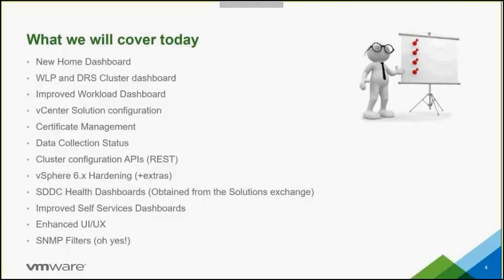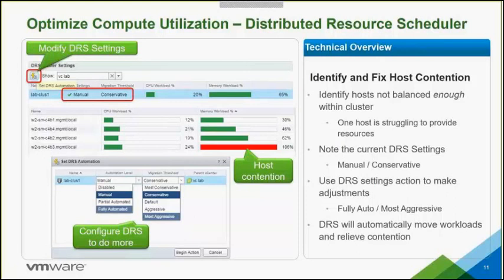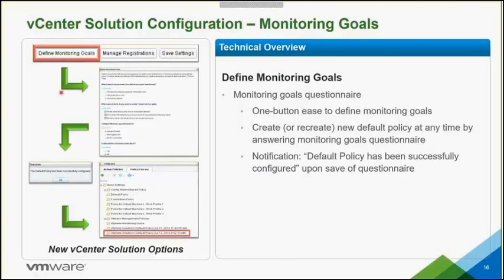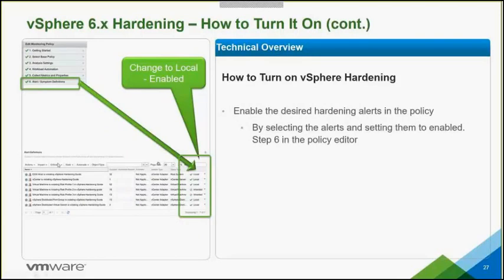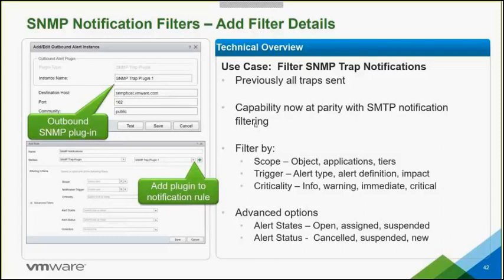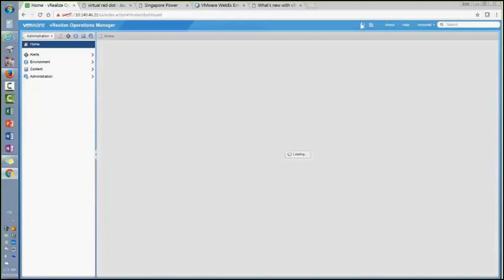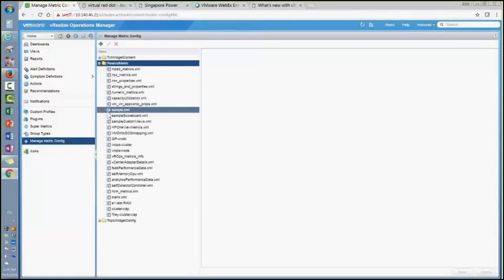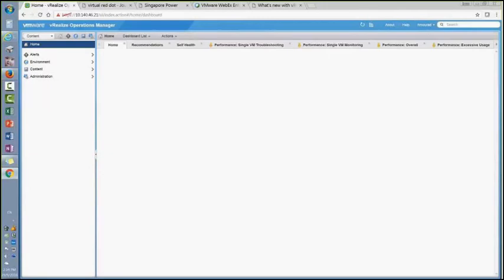vROps Webinar Series - Part 9 - What's New with vRealize Operations 6.3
While throughout the journey of this series we have discussed various versions of the product, this time around our focus would be on vRealize Operations 6.3.

There are a number of blog articles available which talk about the new features available in the product, however with this episode we will look into the new features in action through a Live Demo as always. I think it is important to see the new features in action to understand the use cases associated with those new features.